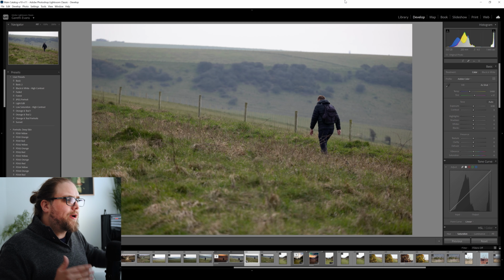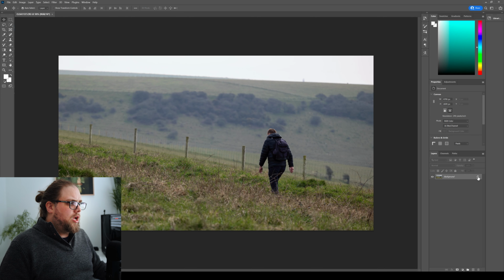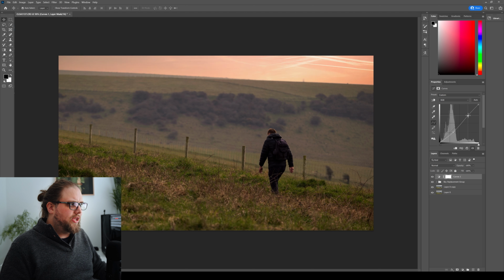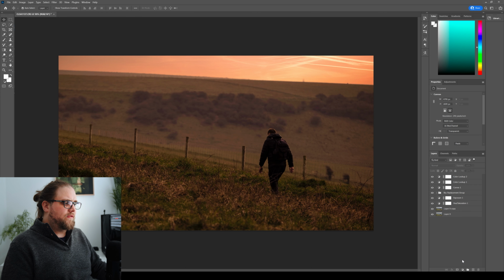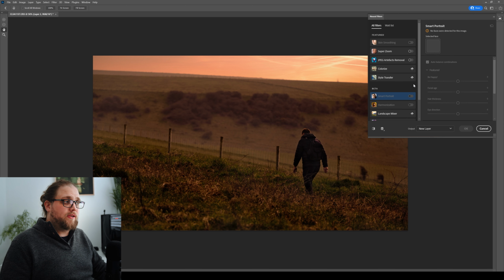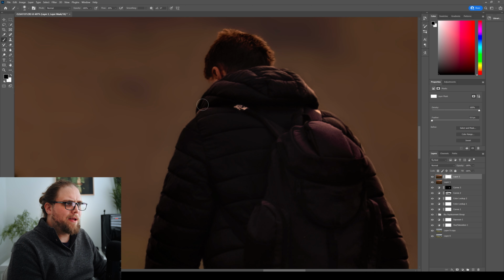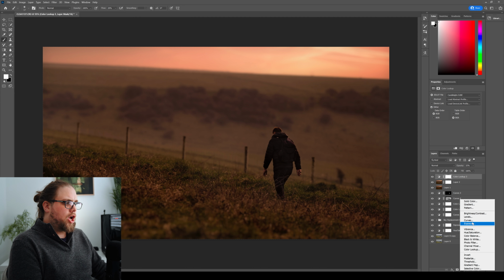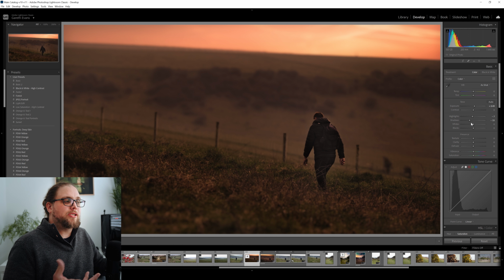Change Boring Light in Photoshop | Tutorial Tuesday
Have you ever gone out to take photos but ended up with boring, flat light and your photos just don't pop? Let's look at how we can fix that in Photoshop. Obviously it doesn't beat being there at sunset and capturing it in camera, but sometimes it can be a great learning exercise to see what makes sunset lighting so good in the first place.